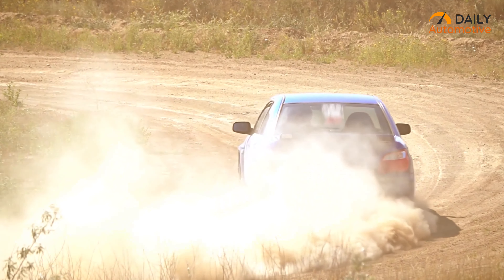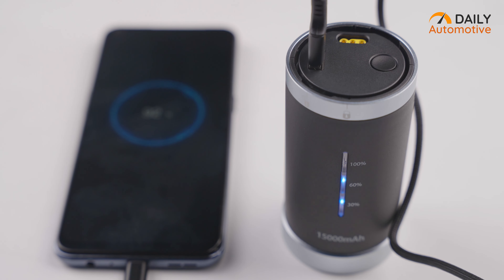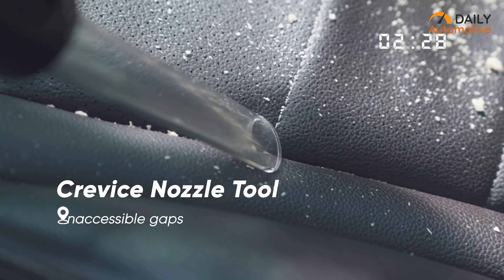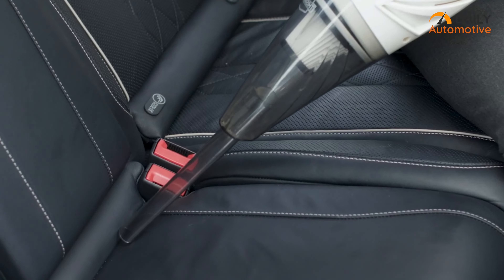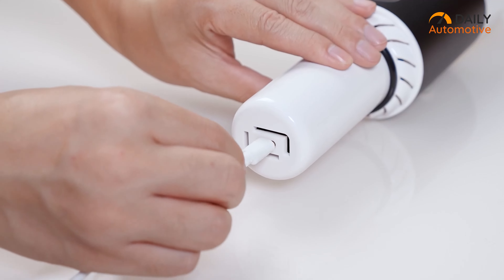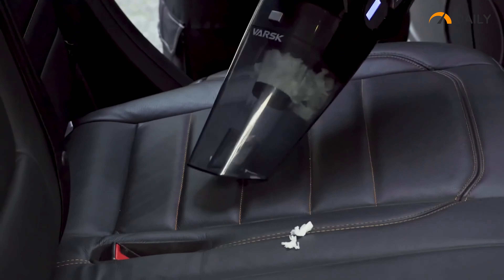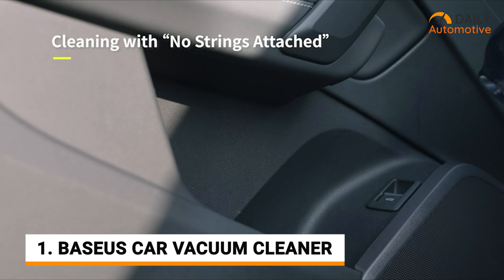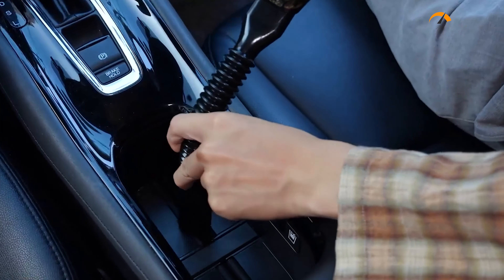7 Highly Portable Car Vacuum Cleaners Every Car Owner Needs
With the help of these 7 highly portable car vacuum cleaners, every car owner can keep their car clean from dust and debris. They are lightweight, portable and at the same time produce enough power to preserve your car’s interior as spotless as possible. So let’s check out these 6 highly portable car vacuum cleaners that every car owner needs.

0:00 - Introduction

0:35 - 7. ATengeus 3 in 1 Compressed Air Duster & Vacuum

01:14 - 6. HOTOR Portable Car Vacuum

01:47 - 5. THISWORX Car Vacuum Cleaner

2:29 - 4. XREXS Car Vacuum Cleaner

3:16 - 3. VARSK 4-in-1 Car Vacuum Cleaner

3:59 - 2. Bissell Auto-Mate

4:28 - 1. Baseus Car Vacuum Cleaner